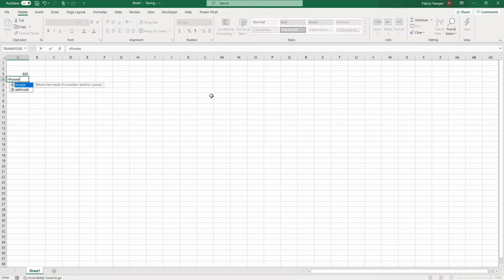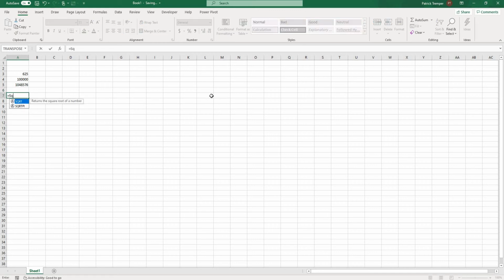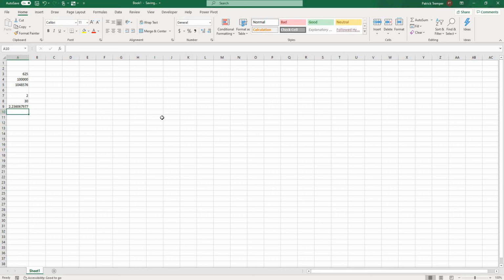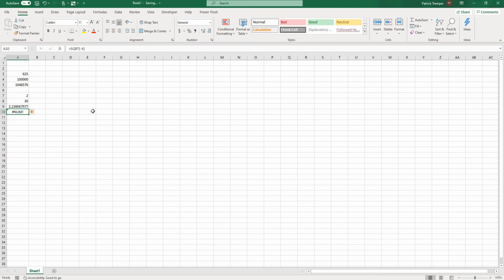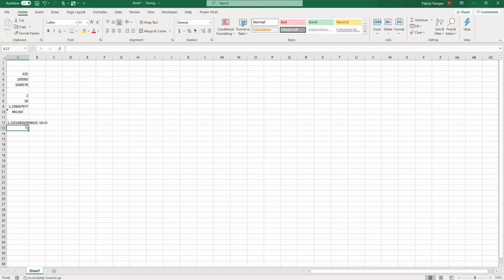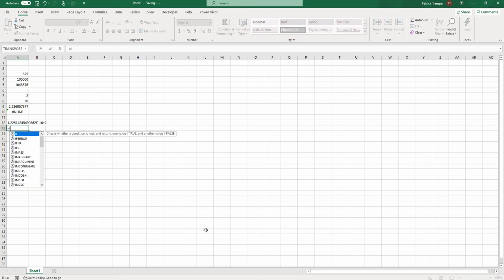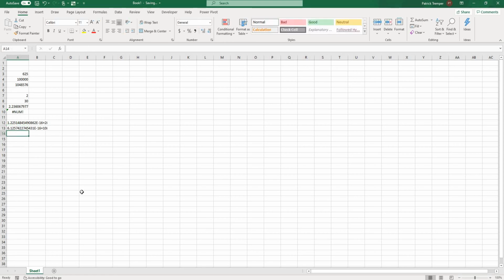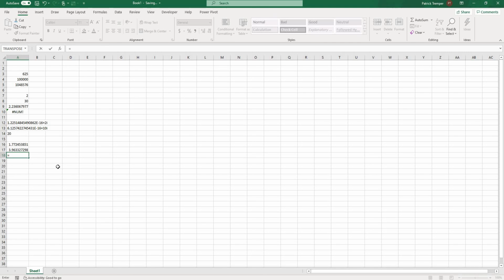Power and Square root functions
This is a demonstration of power and square root functions.